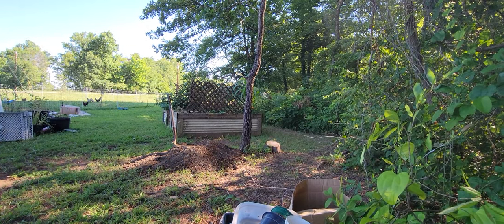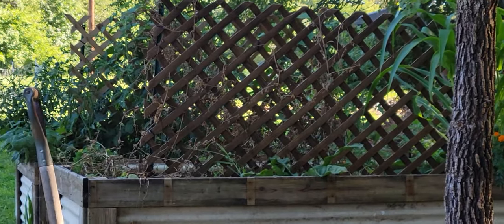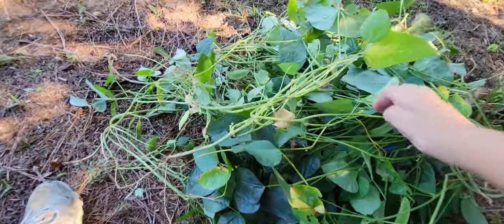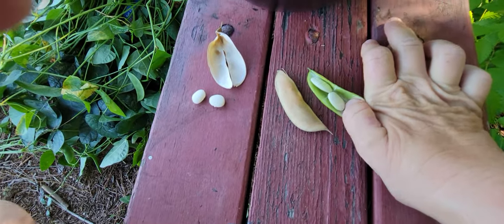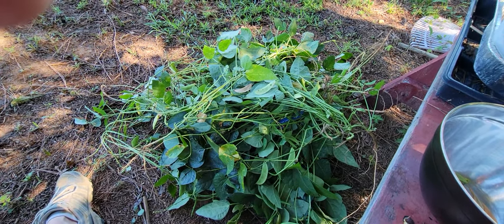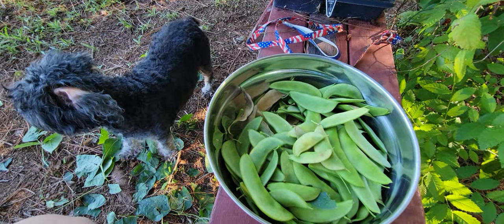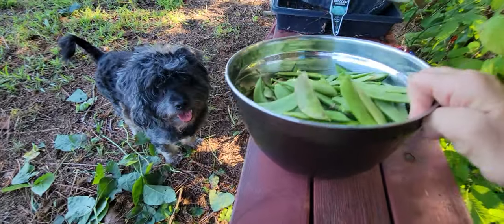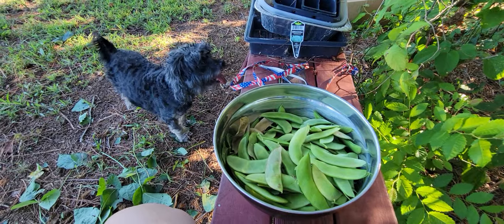Growing Lima Beans from Seed to Harvest.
Growing and saving lima bean seeds at home.